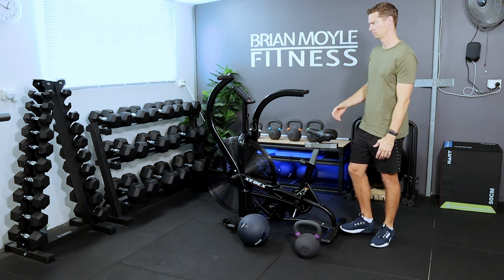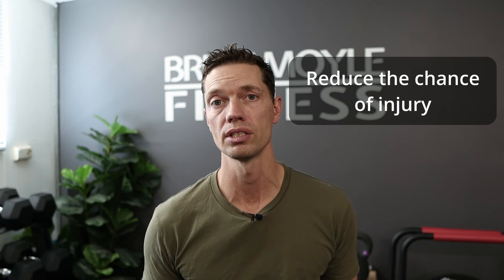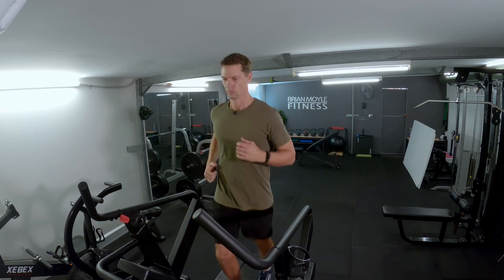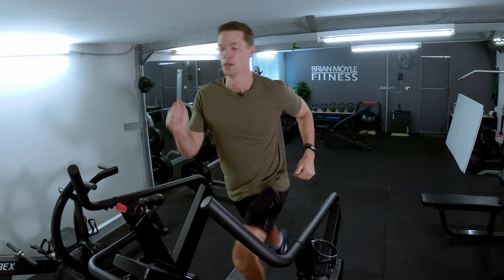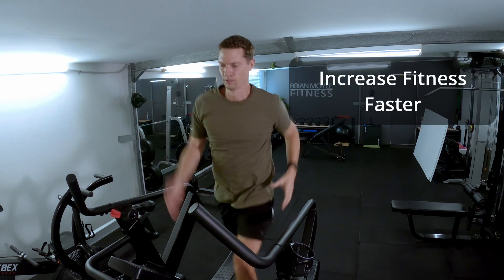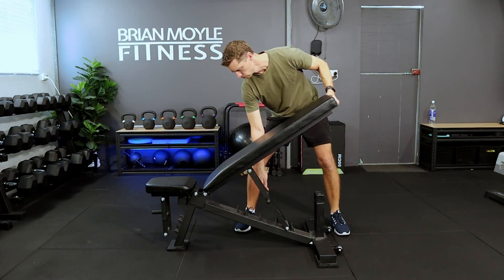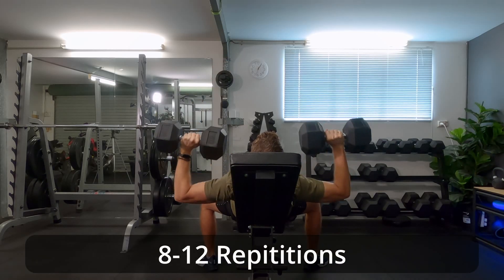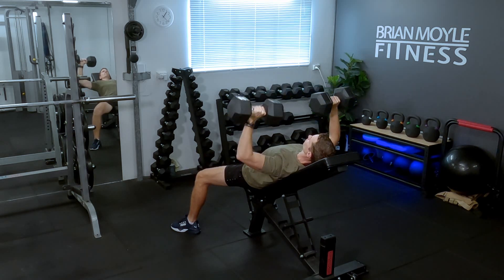Just joined a gym? This is your first workout! Beginner gym routine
When you first join a commercial gym you can often feel a bit lost with what to do. In this video, I go through a great workout to get you started by going through all of the different exercises, step by step so that you can feel confident that you know exactly what you are doing.
Although I designed this video specifically for beginners it may also be great just to give you some fresh ideas and help teach you some new exercises.

I recommend Ironedge training equipment.

My Main Camera
My Studio Mic
My Lav Mic